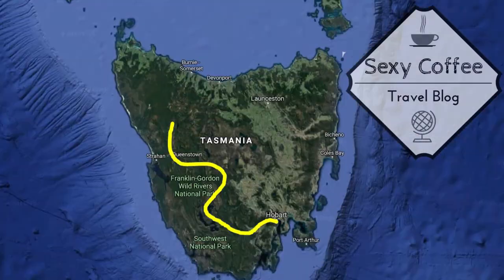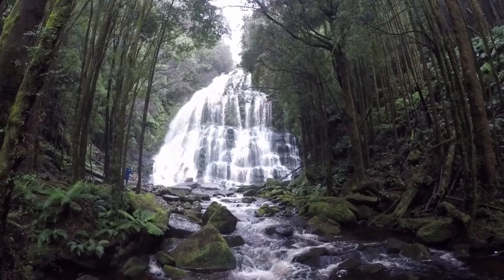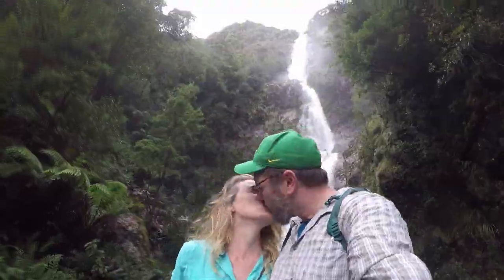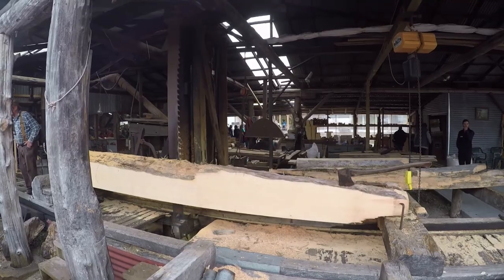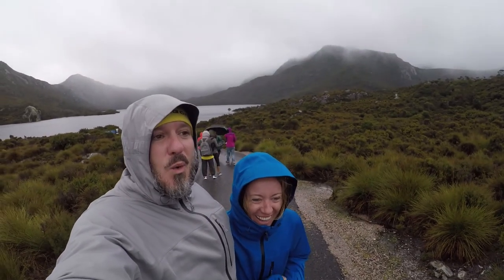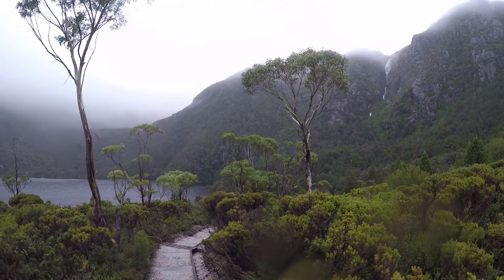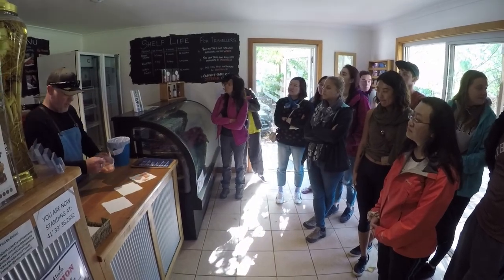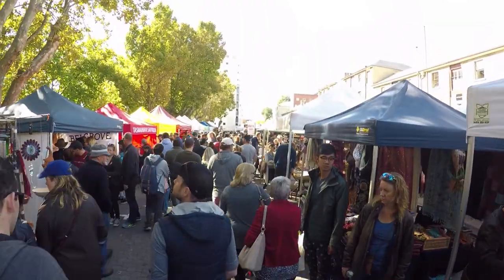TASMANIA \\ WET & WILD IN THE WEST // VLOG#49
We are in love with Tasmania so in classic form we have saved the best for last.  This amazing island has so much to offer but the wet and wild west coast is our favorite.  From waterfalls to alpine lakes with hiking and sand dune shenanigans we simply adore Tasmania.

Want to collaborate?  Hit us up!

Cameras:
GoPro Hero 5 Black
Canon 550D/T2i